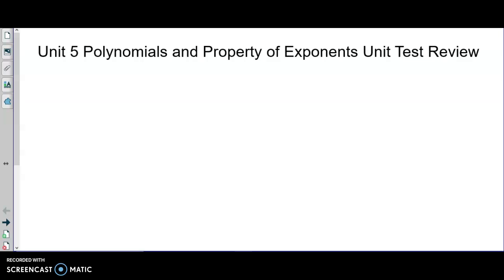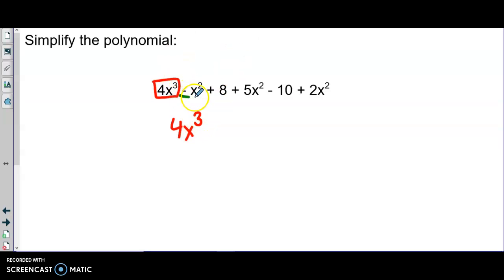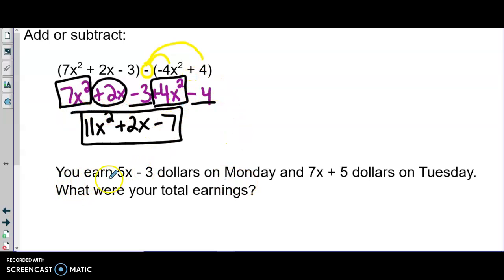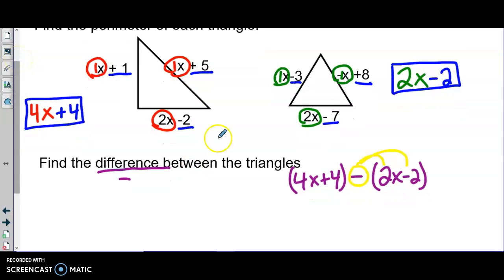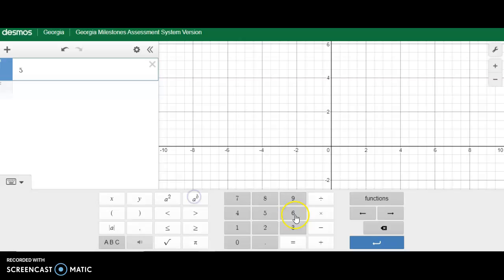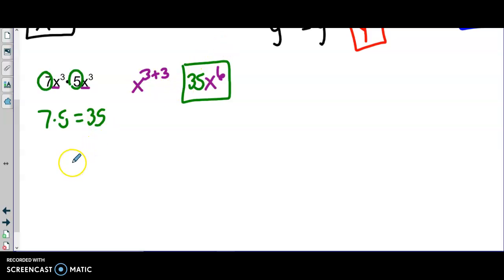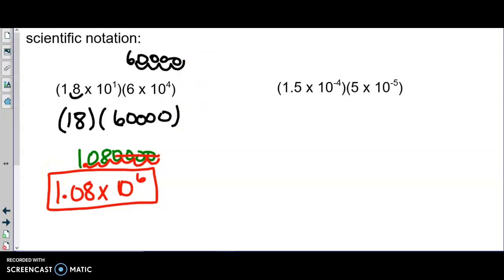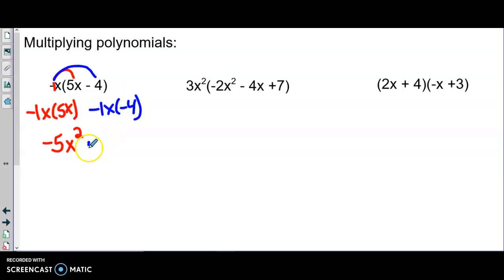FOA B unit 5 test review